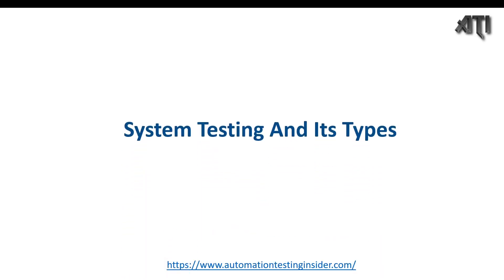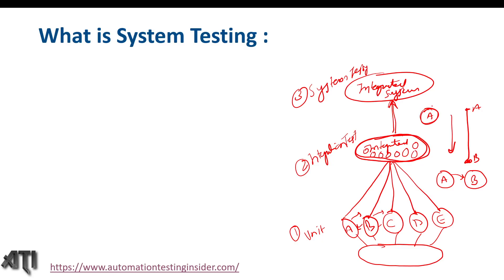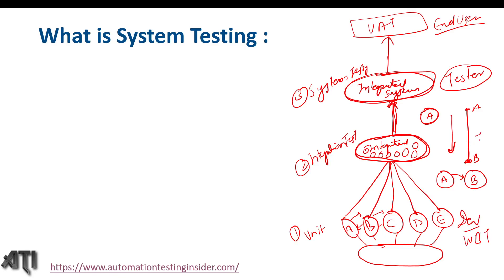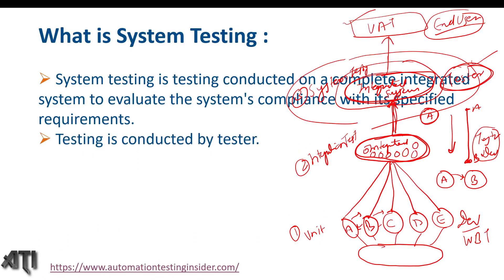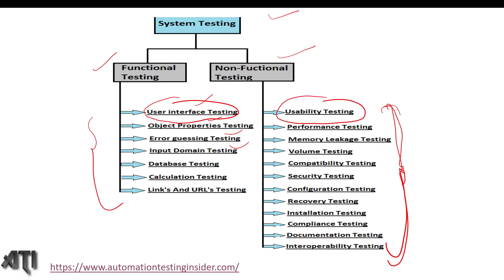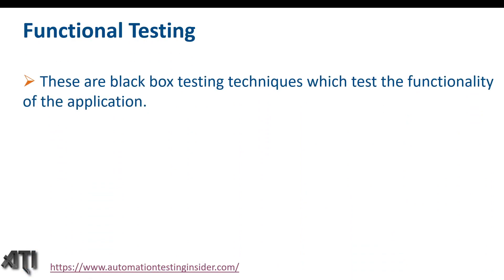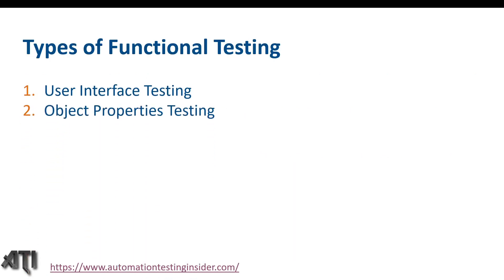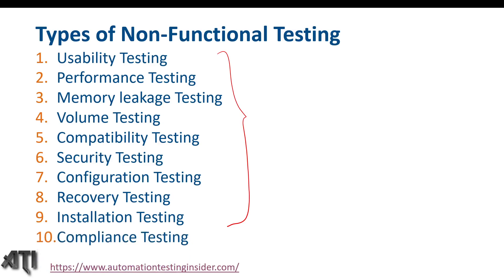What is System Testing? | End to End Testing | Functional Testing | Non-Functional Testing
In this video, we will discuss about What is System Testing? | End to End Testing | Functional Testing | Non-Functional Testing